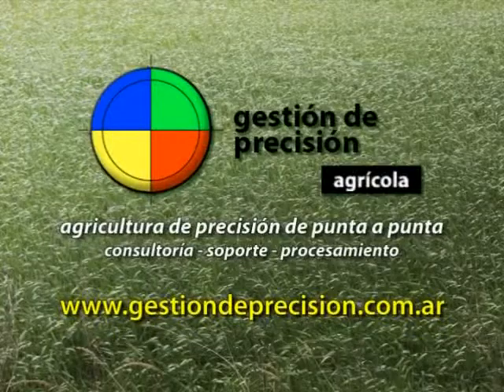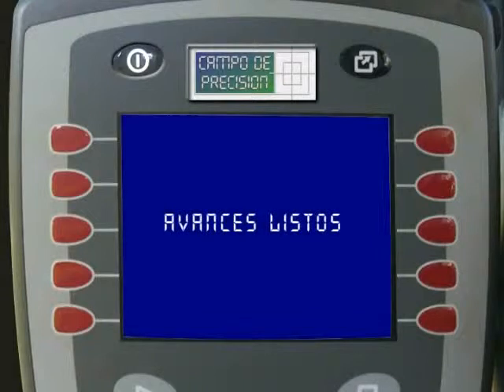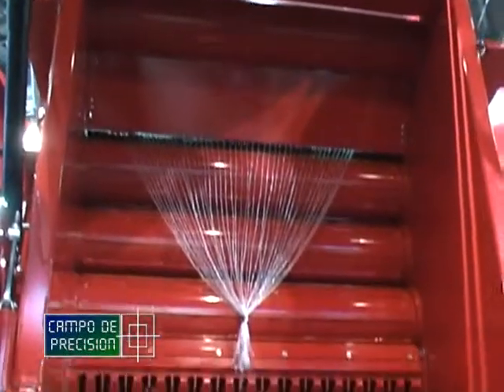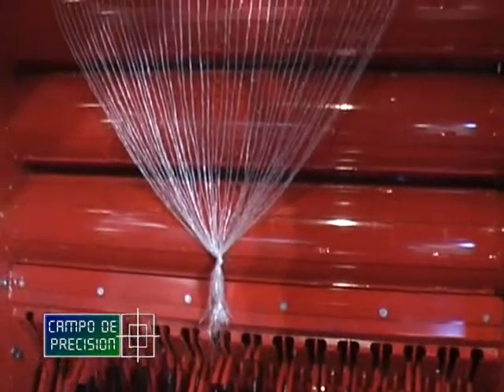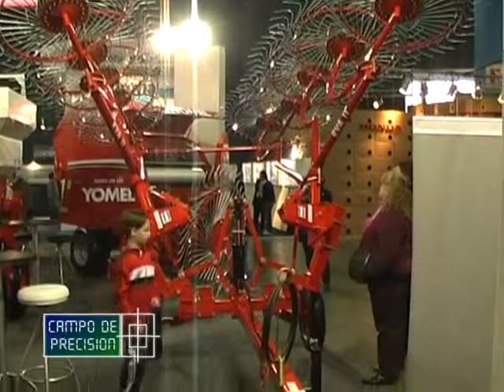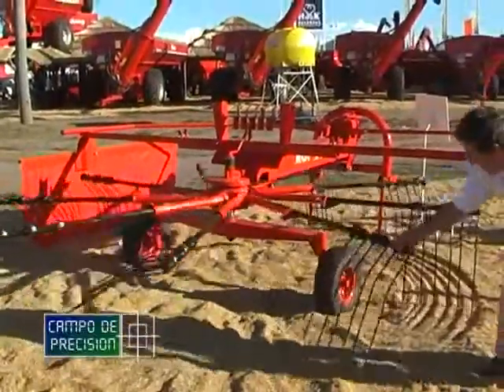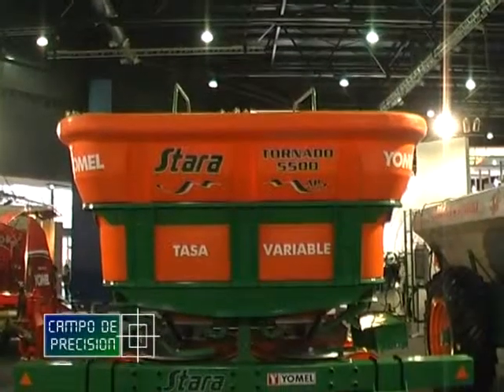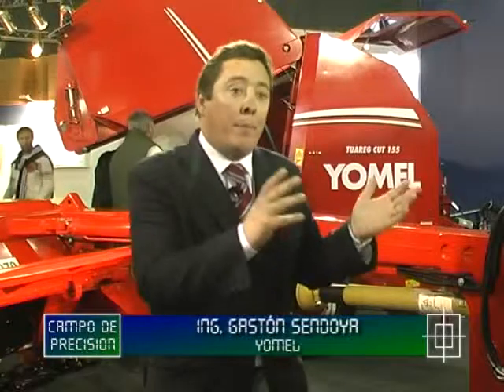P131B1.wmv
Campo de Precision